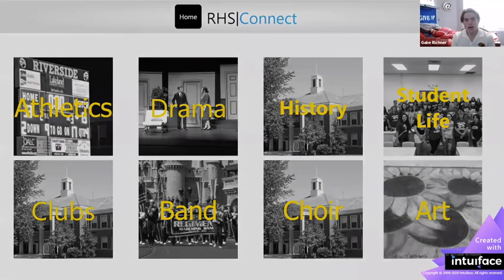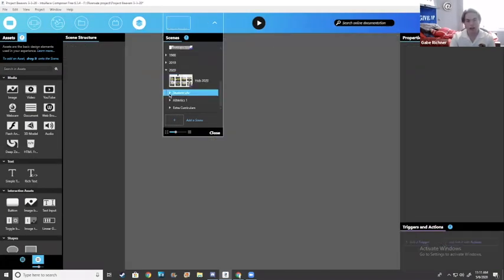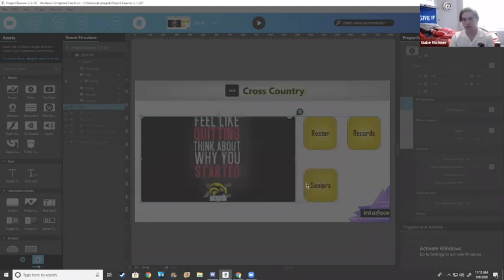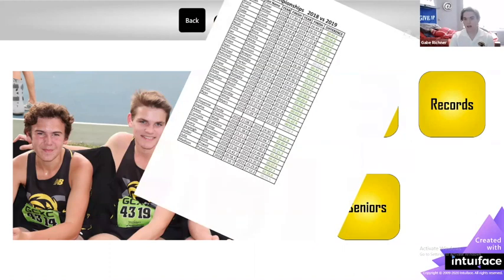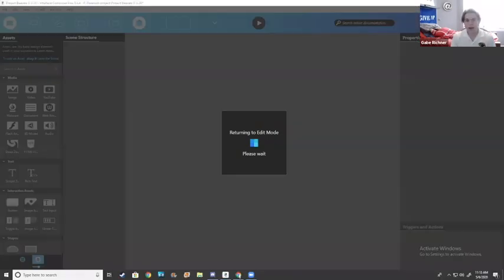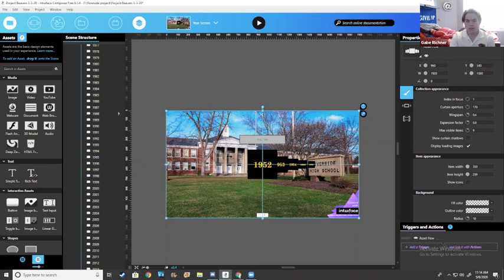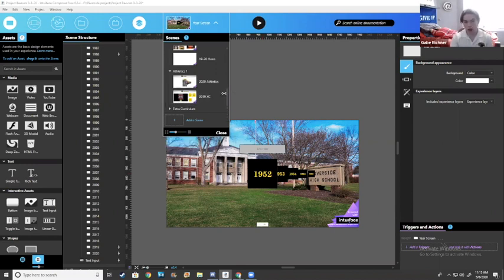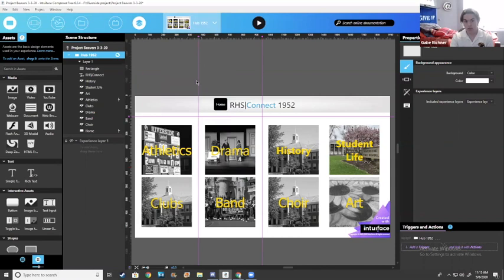Gabe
RHS Connect